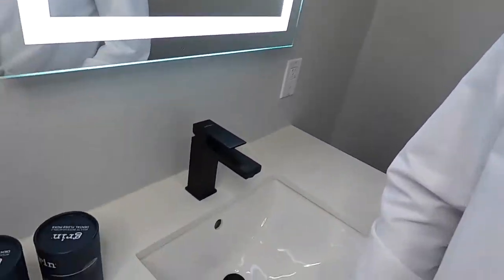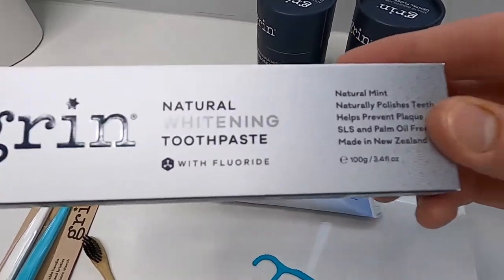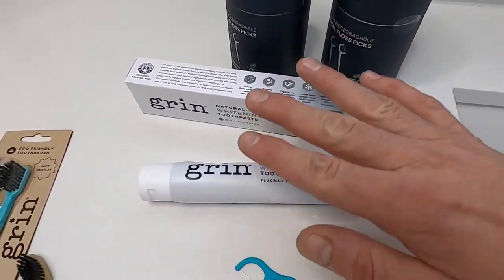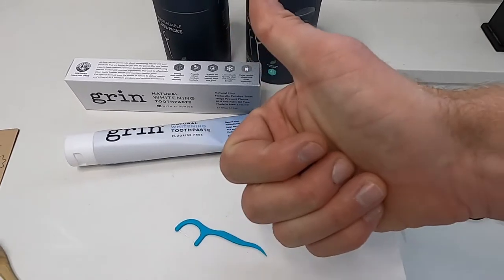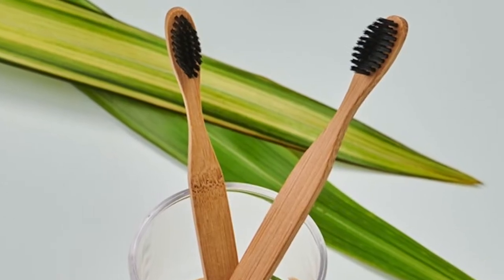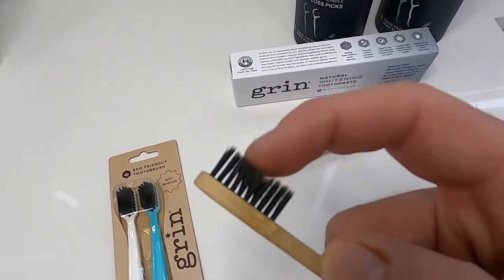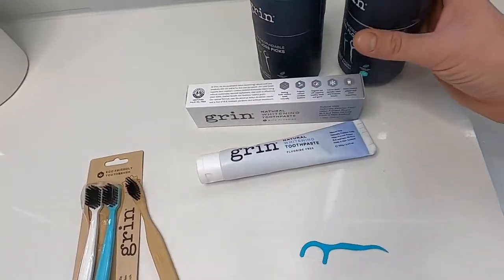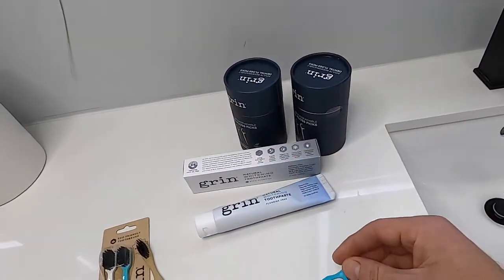Grin Natural & Biodegradable Flosser, Toothpaste, and Toothbrush Review!!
Grin makes great biodegradable, natural, and recycled dental related products including flossers, toothbrushes, and toothpaste at very affordable prices! Check out their website below